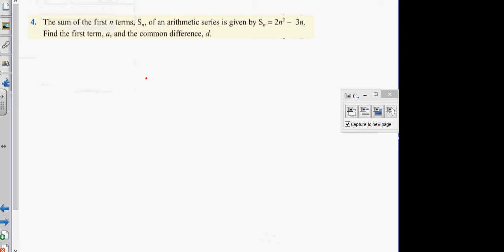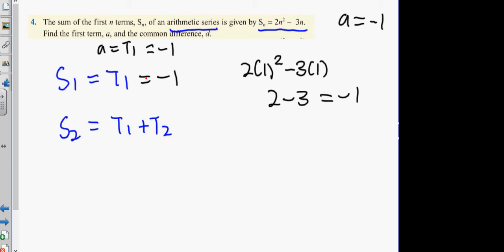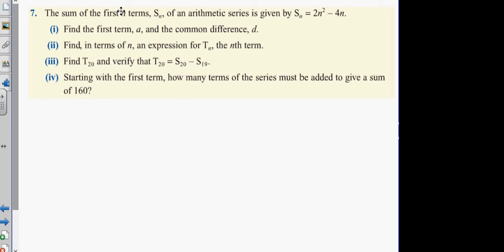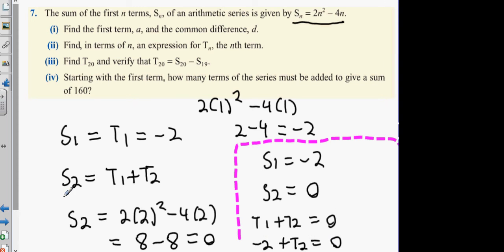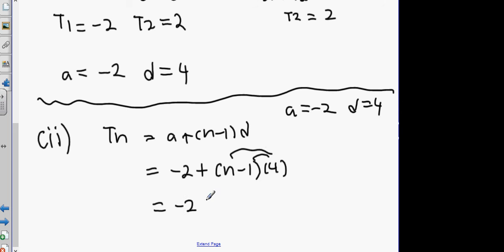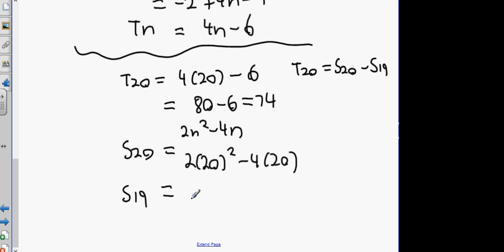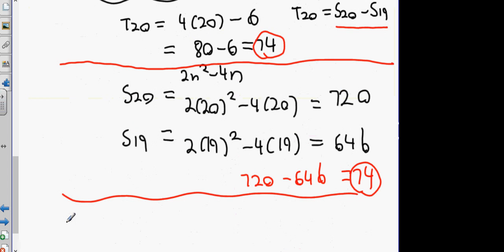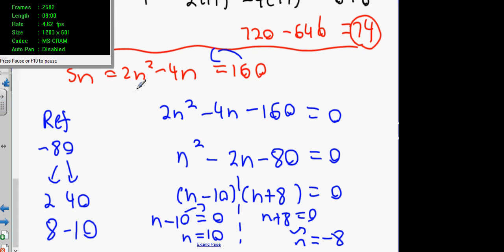exercise 9 10 q4q7